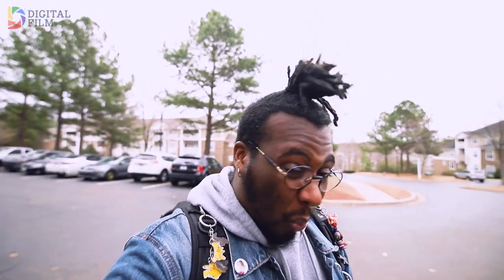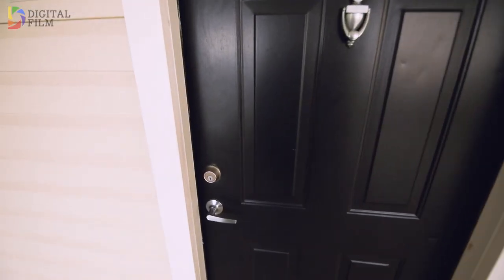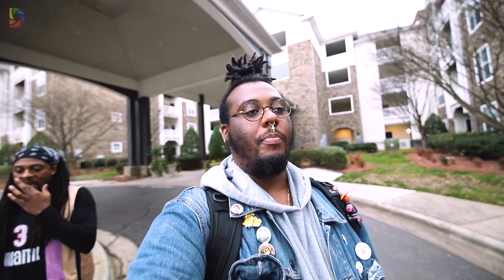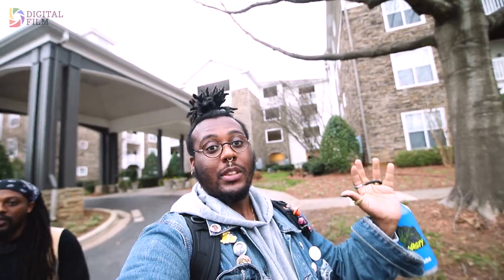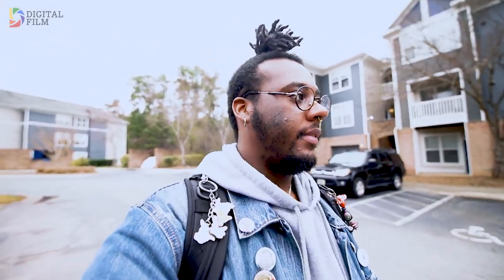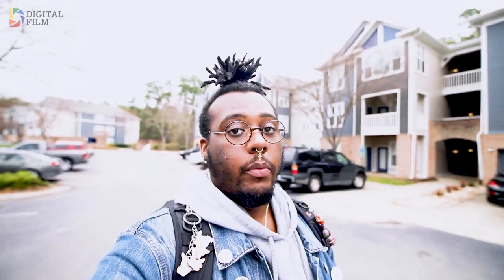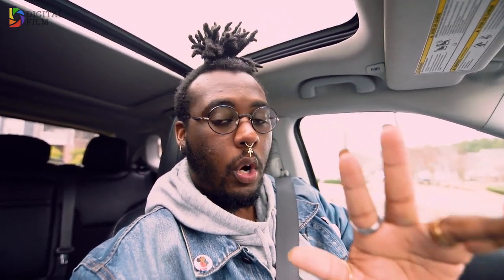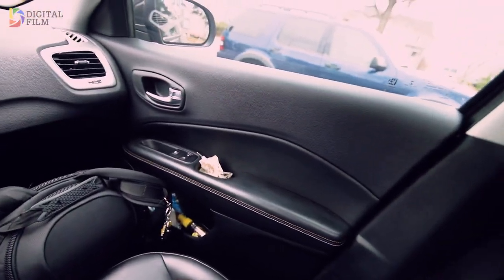Broken Lens!!!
Whats In My 2020 Kit For Photography, Film Making & Vlogs:

My Bag